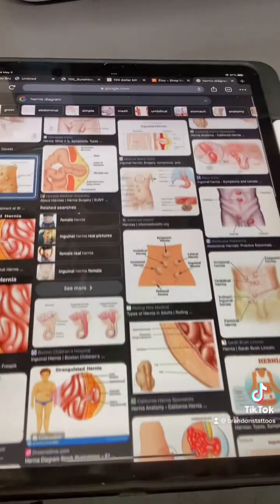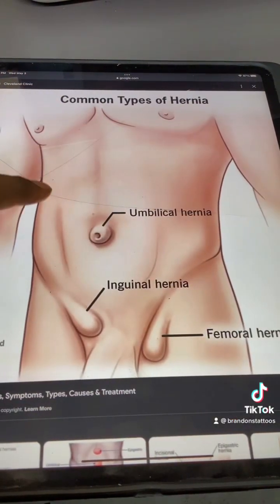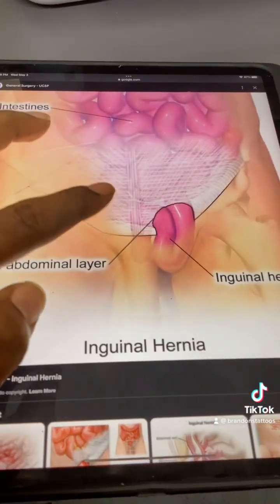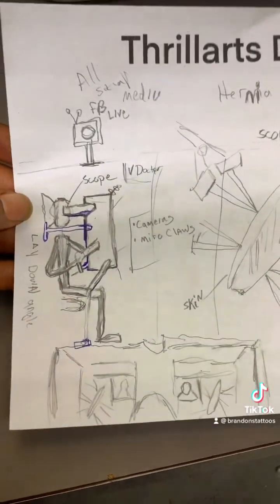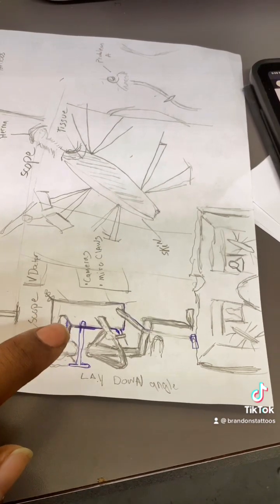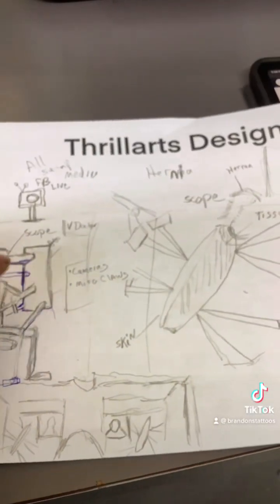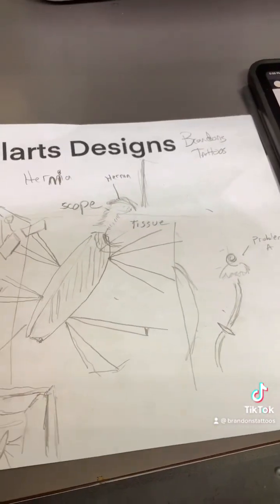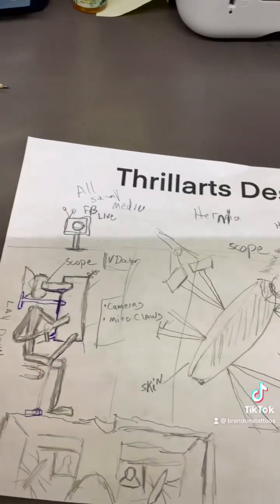Hernia surgery repair design